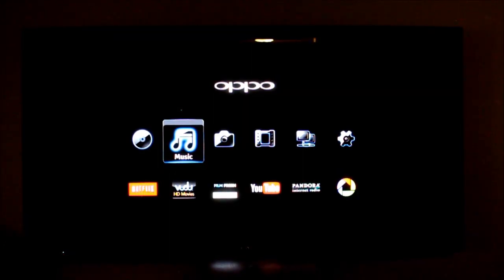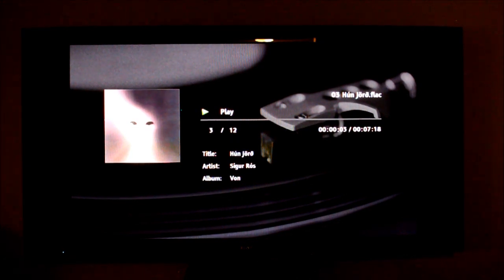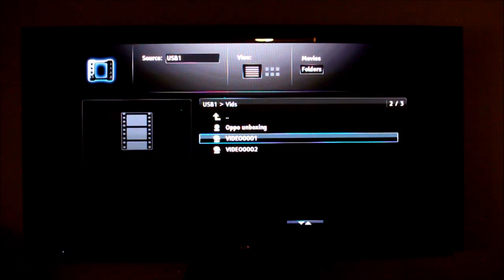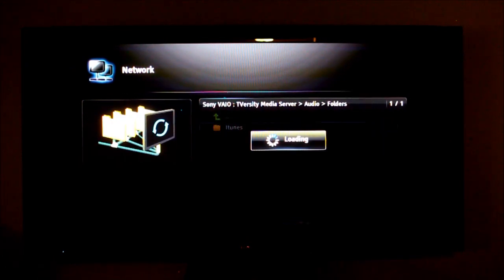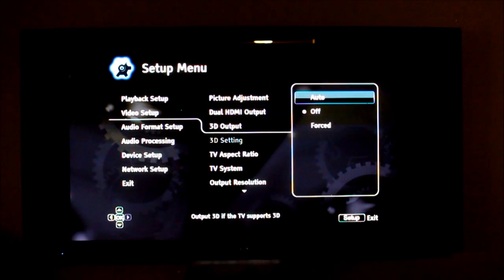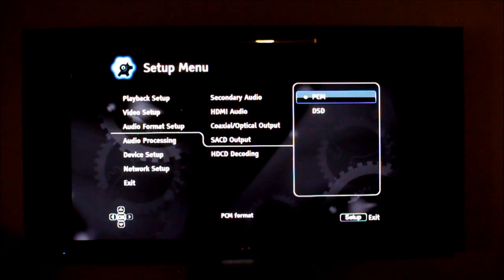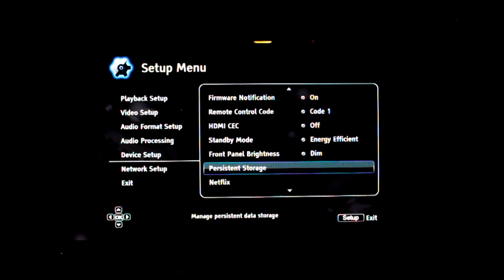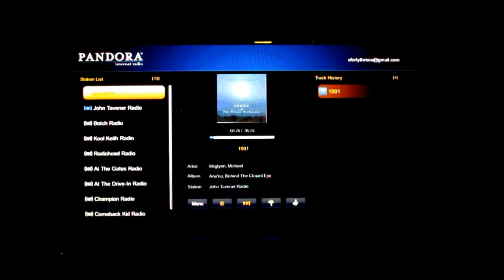Oppo BDP-103 hands-on Part 2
This is Part 2 of my hands-on look at the Oppo BDP-103.

Please excuse the crummy video.  It looked great on the 3" camera screen:) I did adjust the ISO 2/3rds of the way through, so hopefully that helped a little.  The photos and video I play look terrible though and not how they are in person.  Check my blog for how the pics should have looked

Here is the thread I mentioned on AVS Forum for the BDP-103

And hopefully I got all the facts straight!